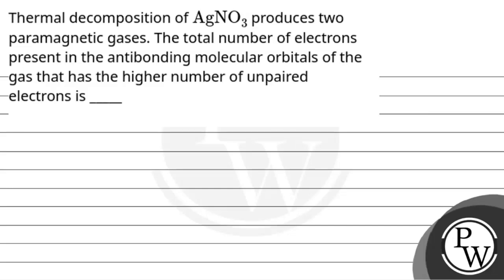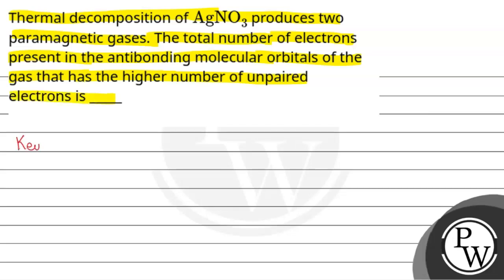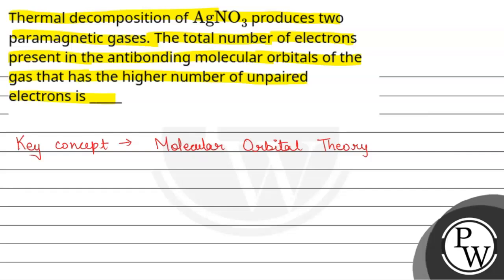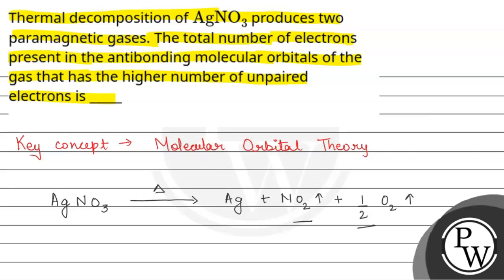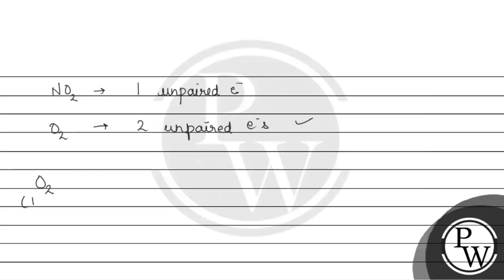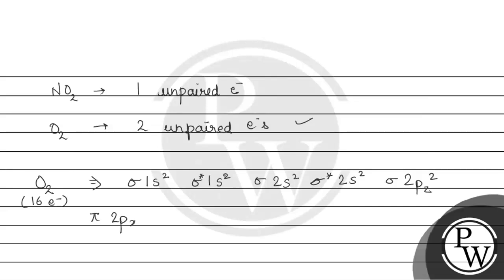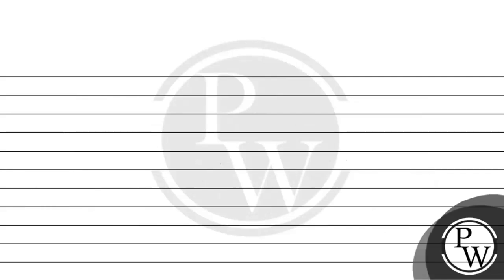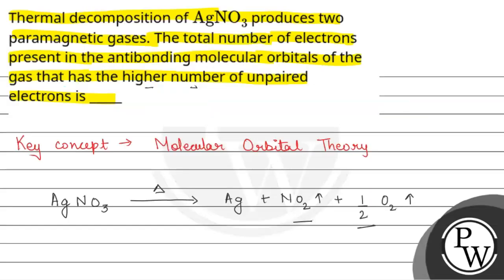Thermal decomposition of AgNO3 produces two paramagnetic gases. The total number of electrons pr....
Thermal decomposition of AgNO3 produces two paramagnetic gases. The total number of electrons present in the antibonding molecular orbitals of the gas that has the higher number of unpaired electrons is _____ 📲PW App